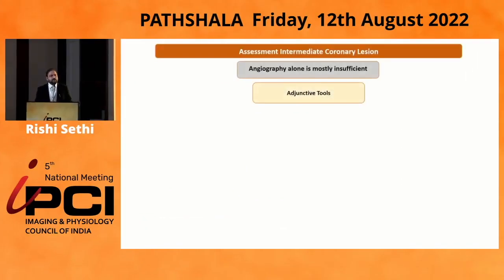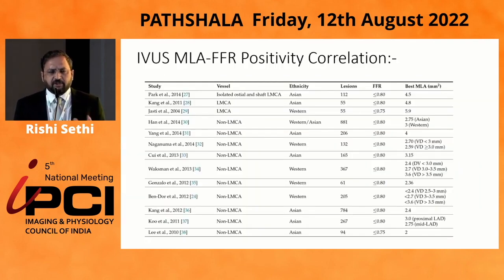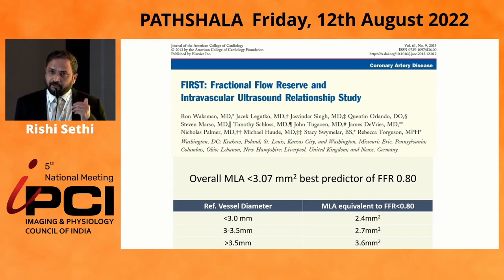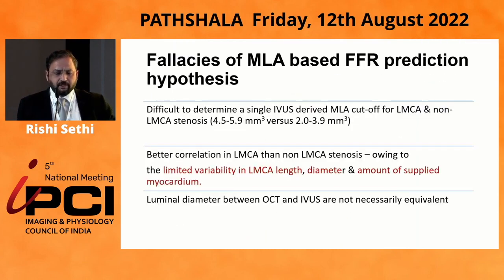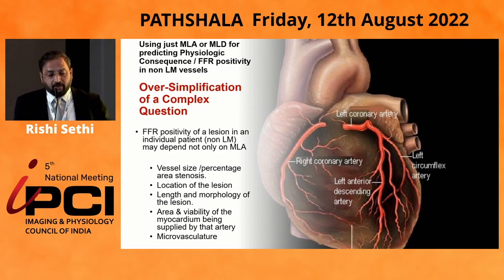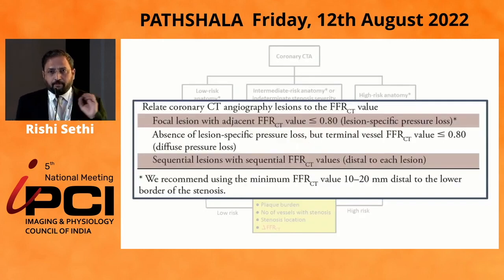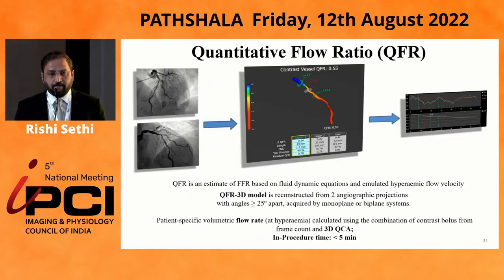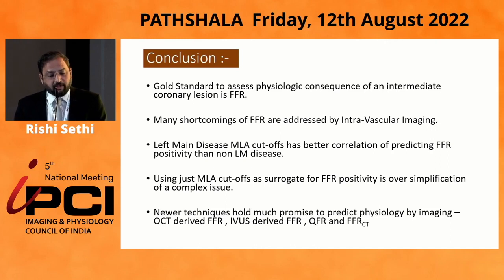Predicting Physiological Significance of Coronary Artery Disease (CAD) with Imaging | Rishi Sethi